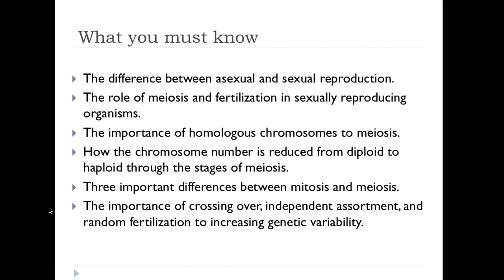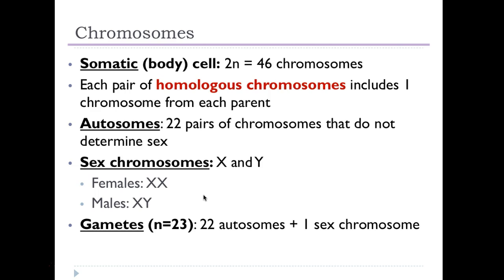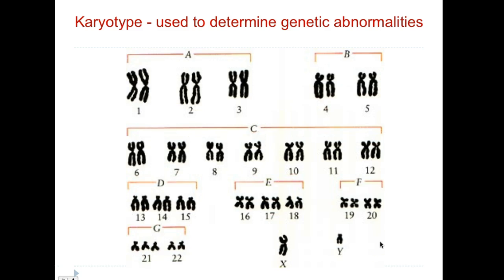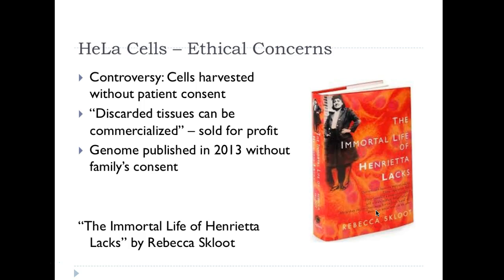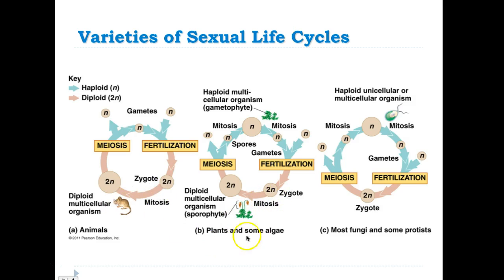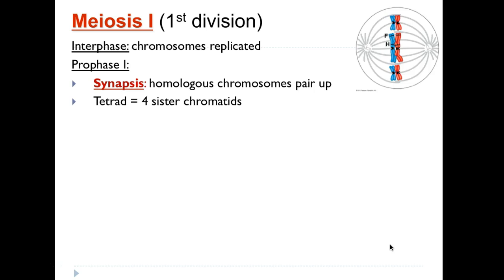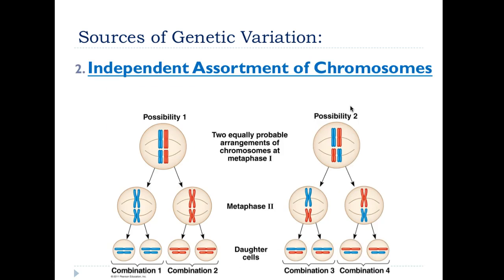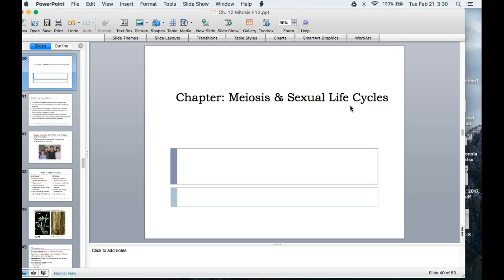AP Biology Unit: Meiosis and Life cycles Full Lecture